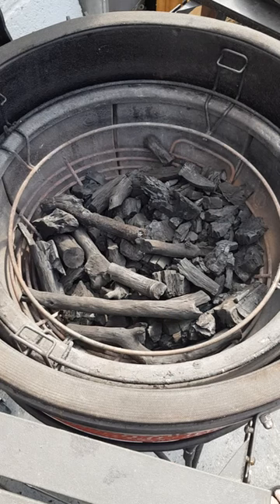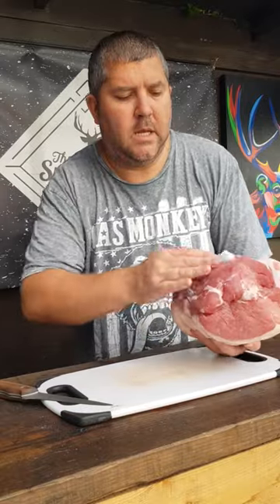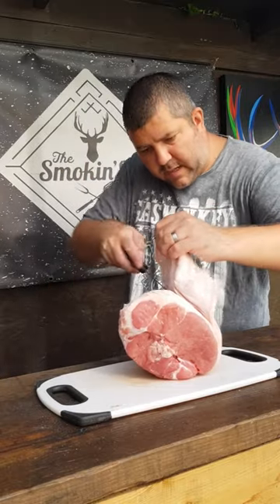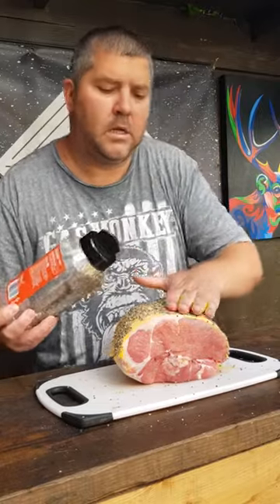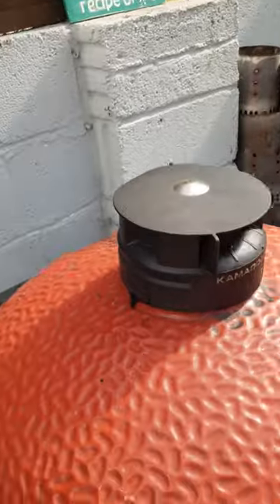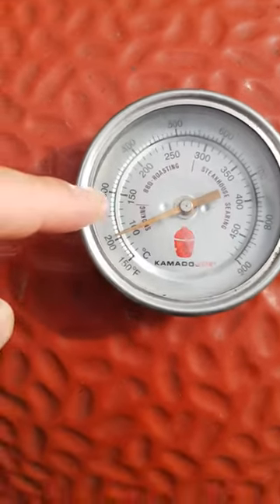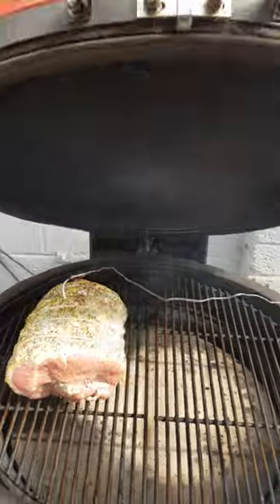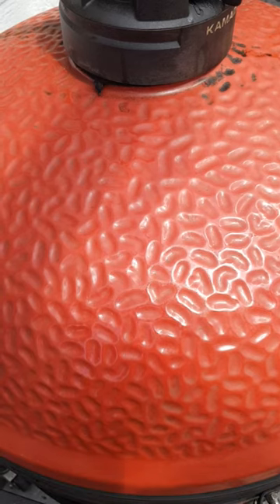Pepper Crusted Smoked Ham on the Kamado Joe Big Joe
This is how I like to smoke gammon for perfect results every time. I also talk through how to set up my Kamado Joe Big Joe for low and slow cooks. From loading the fire box & starting the fire through to adjusting the vents and dialling in the temperature to achieve perfect smoky results and a steady temperature throughout.